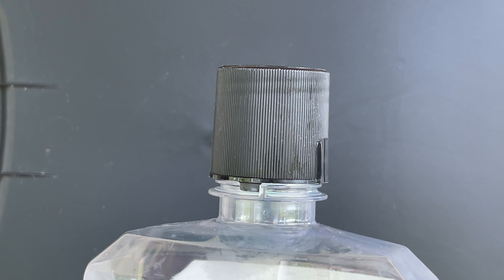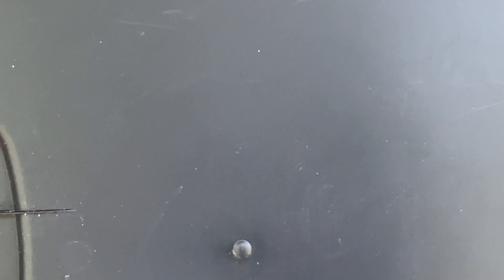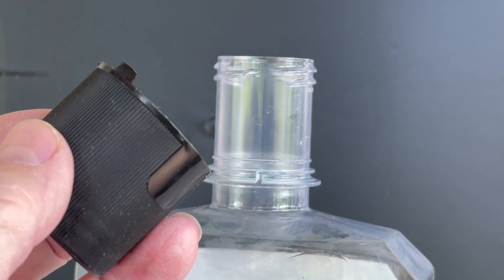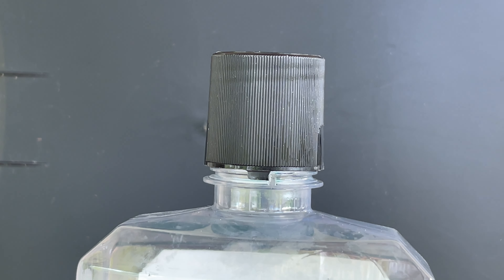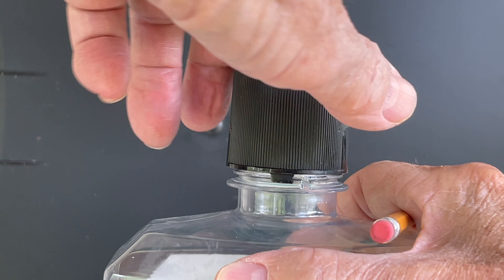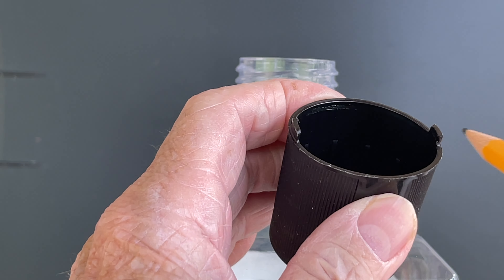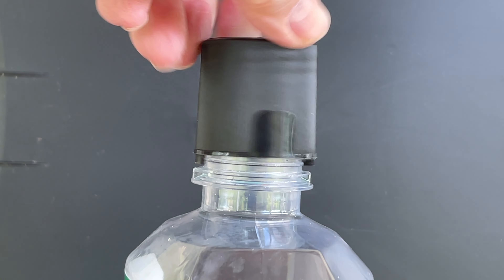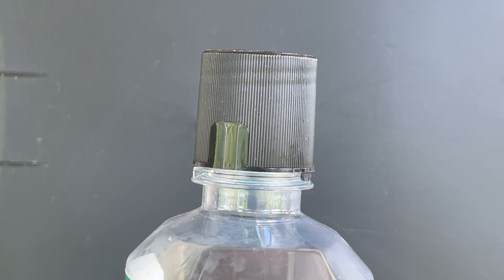How to Open a Child-Safe Cap on a Listerine Bottle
I was having trouble opening the child-safe caps on bottles of Listerine mouthwash. Finally I realized it was pitiful that I was having problems with a simple child safe cap so I looked a little closer at the cap and realized what I was doing wrong. If you are having a similar problem you should watch this video. Listerine does have a video on their website that shows how to do it, however, I was already following their guidelines, but was having trouble anyway. This is a link to their child-safe cap web